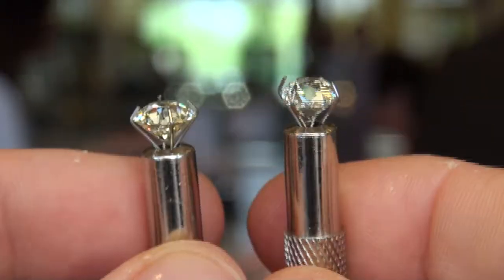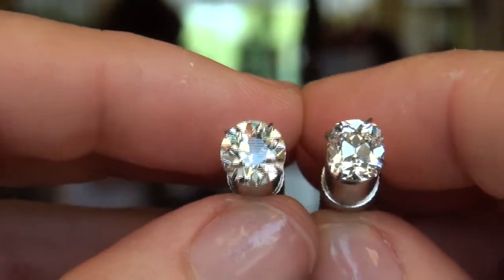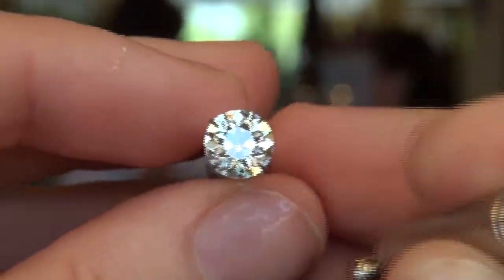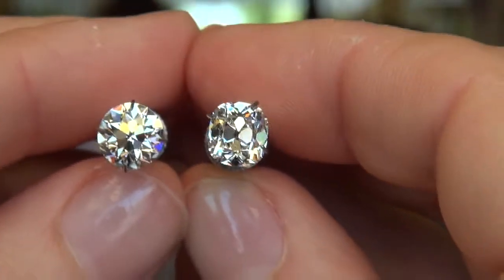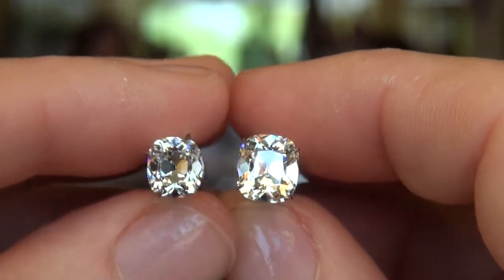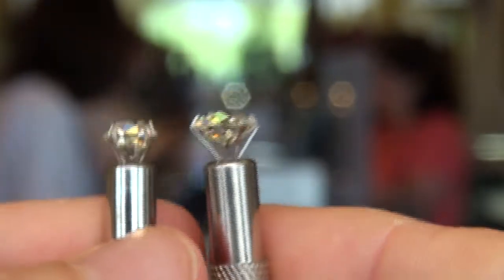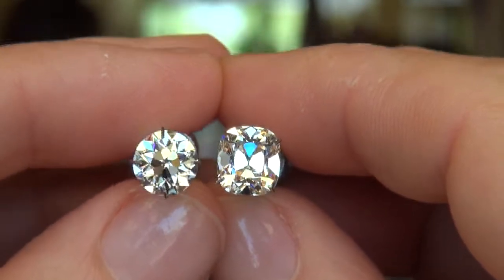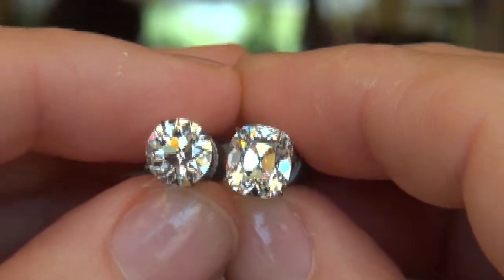August Vintage Cushion & August Vintage European Cut